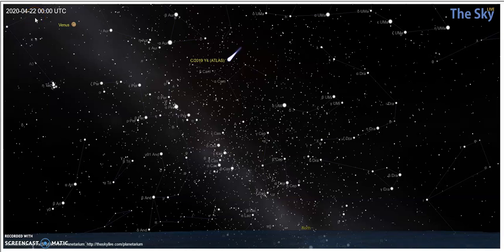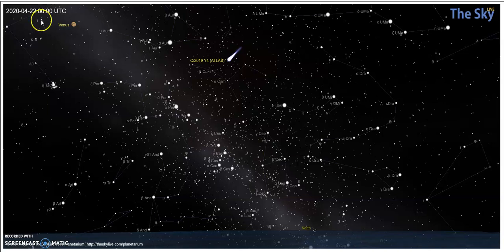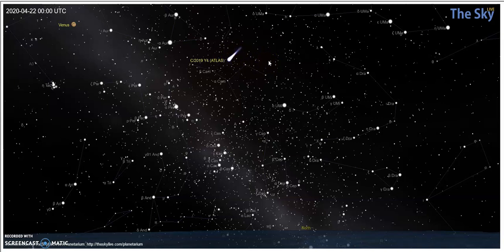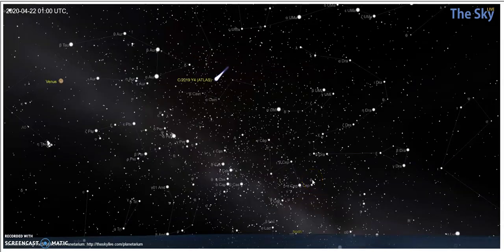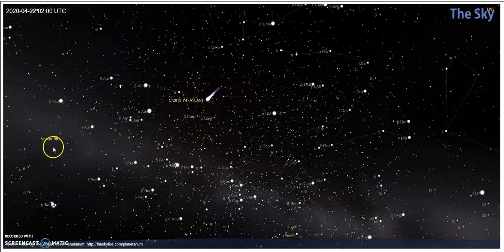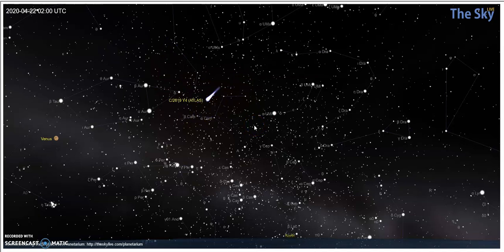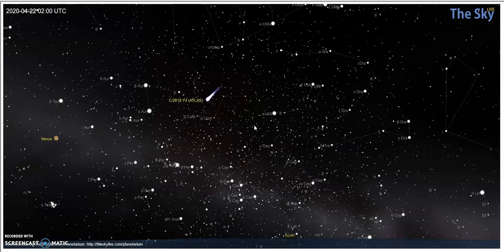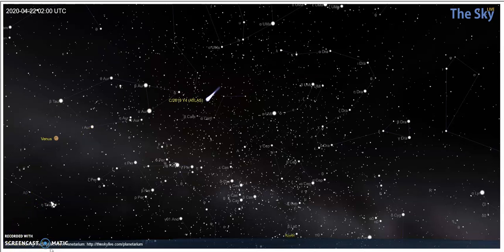Comet 2019 y4 ATLAS position update for 4 21 20 at 8, 9, and 10 pm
Position Finding Update for C/2019 y4 (ATLAS) for April 21st, 2020 at 8, 9, & 10 p.m. EST. Still need binoculars to see it.